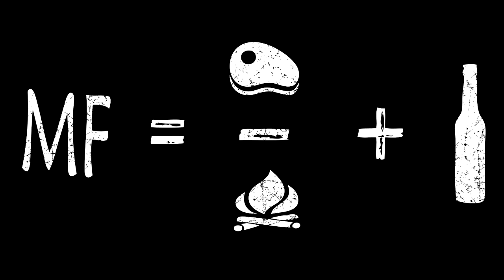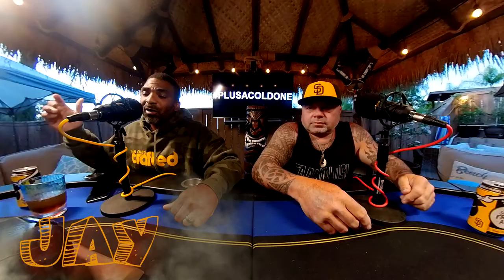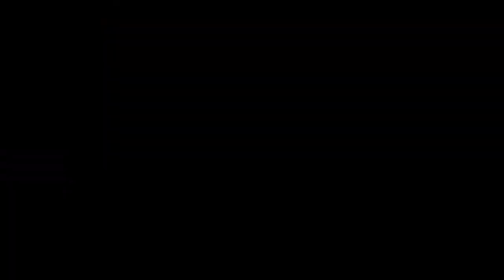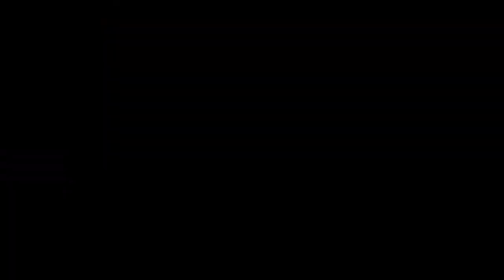JAY PALEPOI MAUGA Samoan Chief, War Vet Artist PLUSACOLDONE Round 1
Jay Palepoi Mauga tells us how his Samoan heritage shaped his character and shares some Samoan lingo for half breed.

Round 1 0f 3